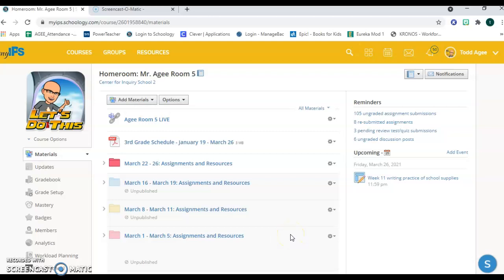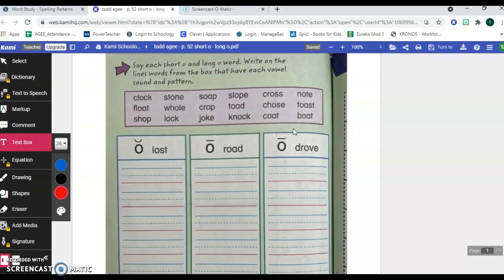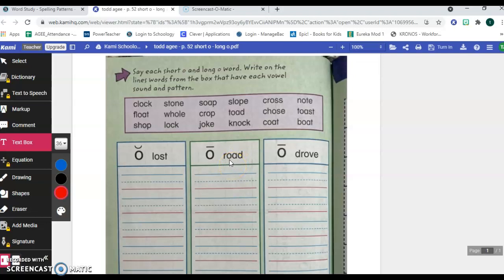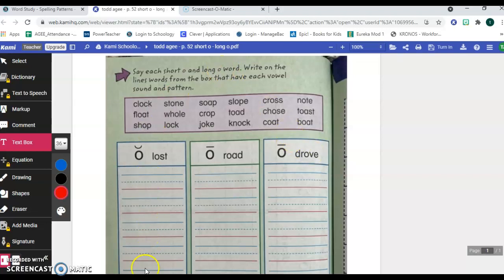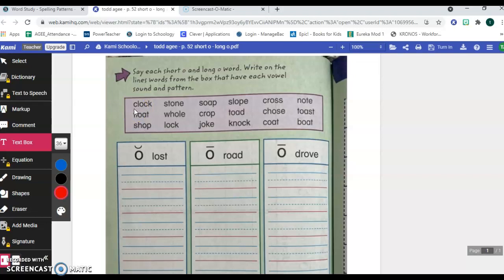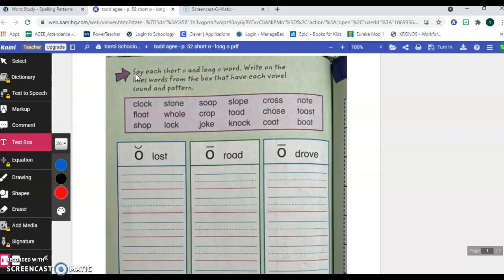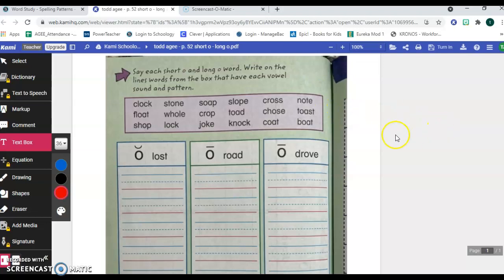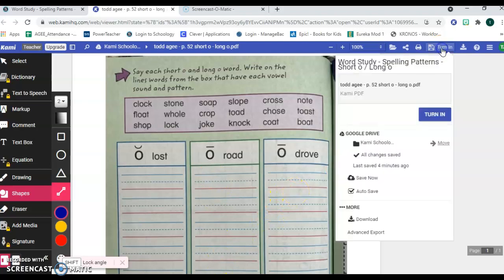WTW - Short o / Long o